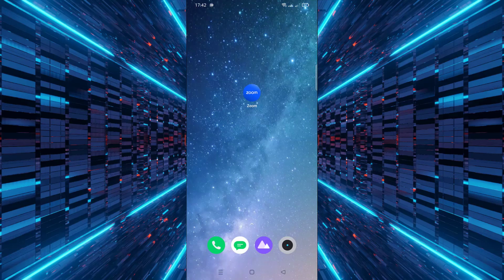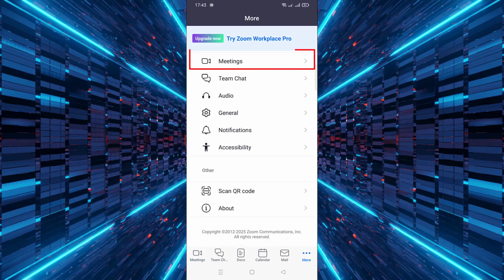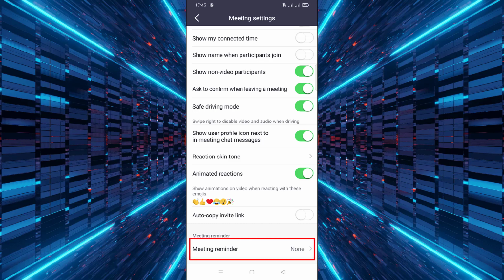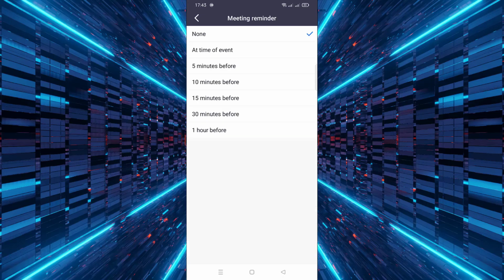Zoom Meeting Reminders: Quick Android Setup Guide That Actually Works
📱 Learn how to enable Zoom meeting reminders on Android phone and never miss a Zoom call again. 🕒

📲 In this quick tutorial, we show you step-by-step how to set up meeting notifications in the Zoom app. 🔔

📥 Turn on Zoom alerts before your meetings and stay on time with one simple setting. ⏰

🔍 Works on all Android devices using the Zoom mobile app in 2025. 🤖

✅ Perfect for students, professionals, remote workers, and anyone using Zoom for meetings. 👨‍💻👩‍💼

📌 Improve your productivity and avoid missing important Zoom meetings or classes. 📚🧑‍🏫

📶 No extra apps needed – just your Zoom app and phone! 🔧📱

📢 Share this with friends or coworkers who always forget their Zoom meetings. 👥📲